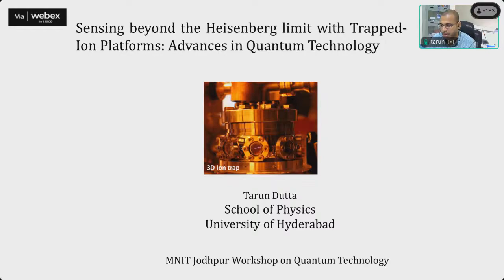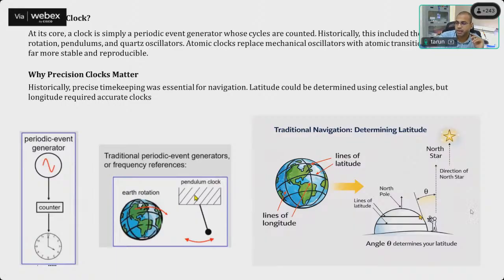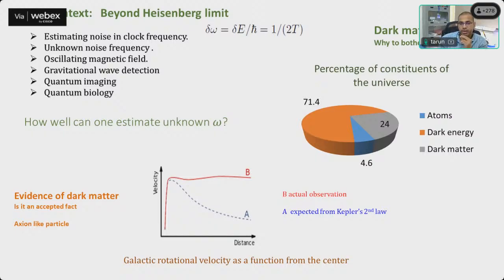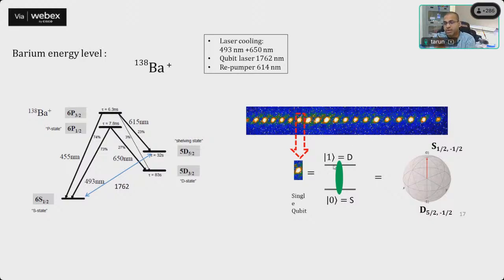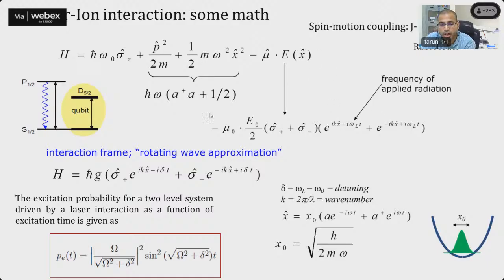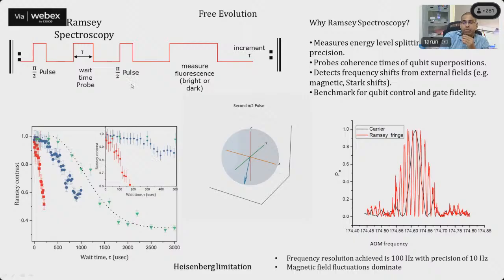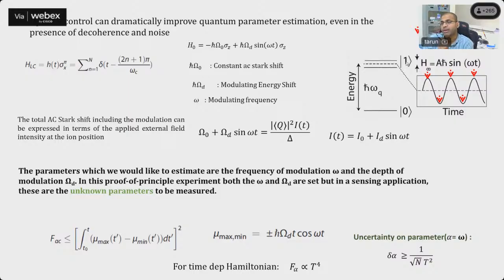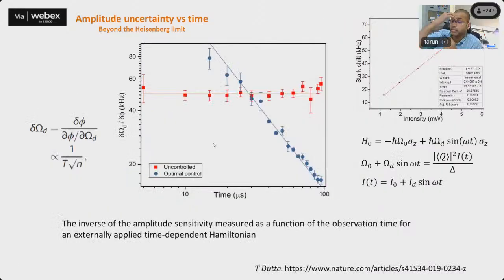Day 19 QT-07 APSCHE: Quantum Sensing